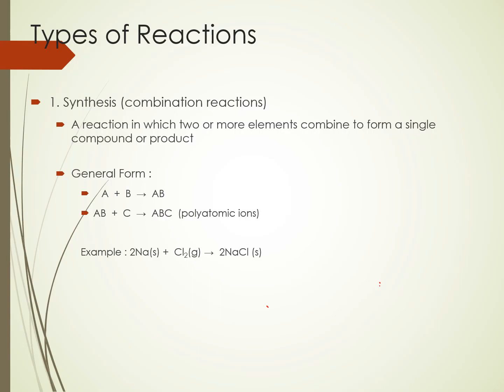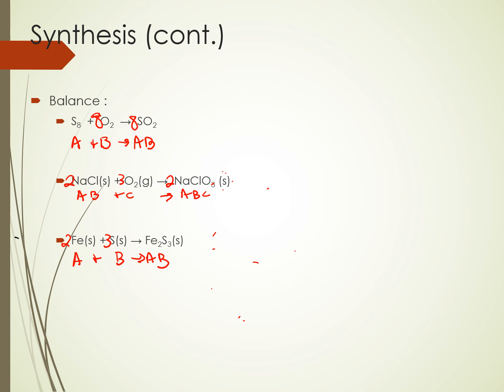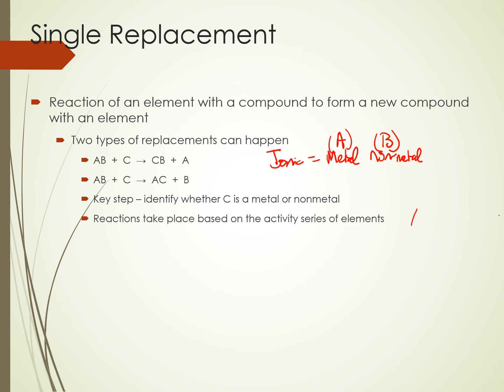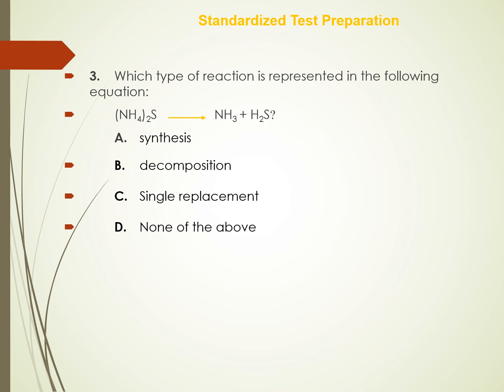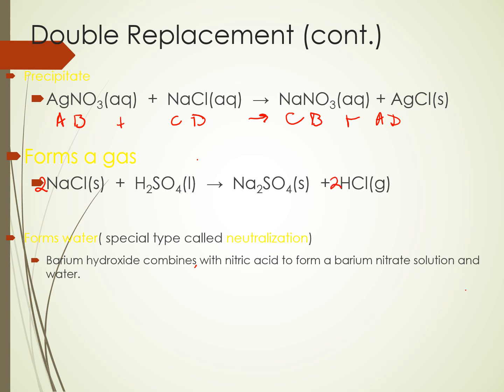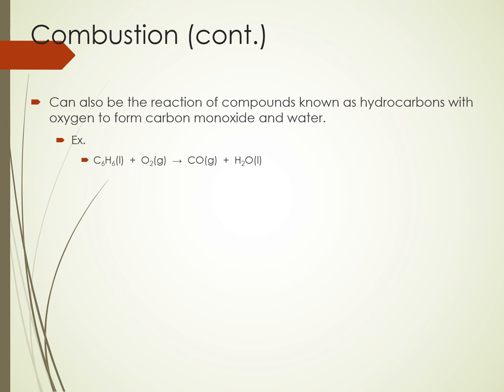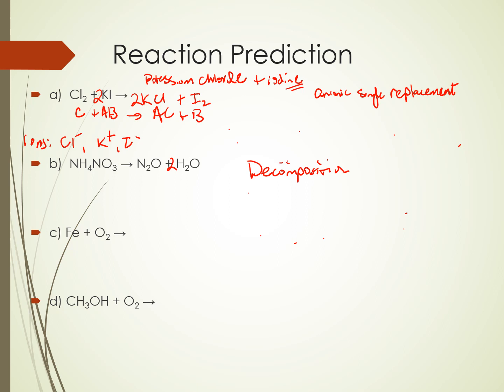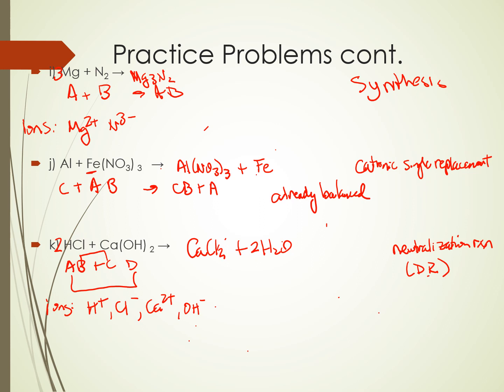Chemical Reaction Types Lecture Presentation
This video teaches students how to identify the different types of chemical reactions and how to predict the products of a reaction.